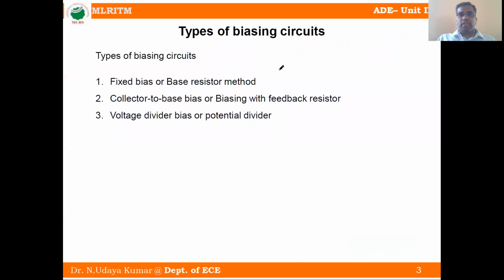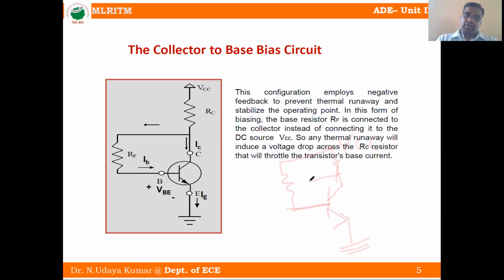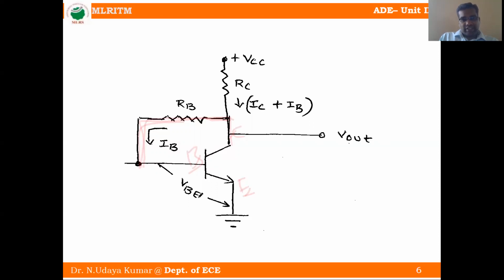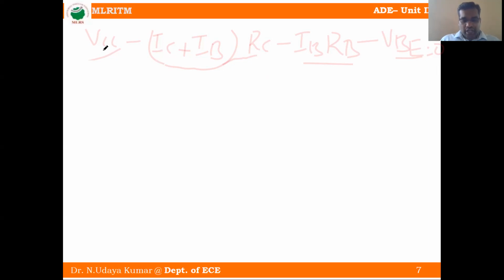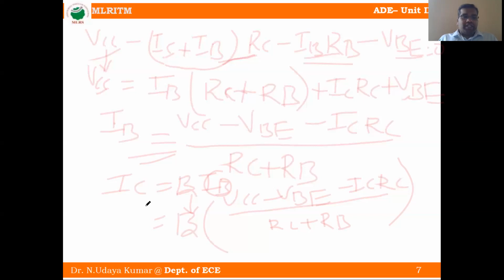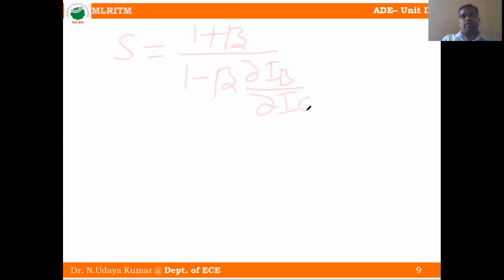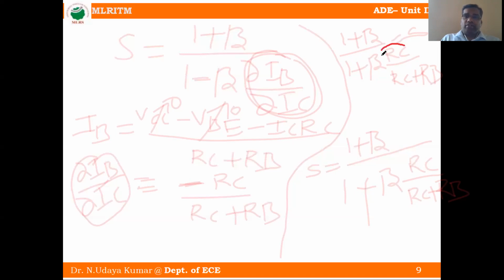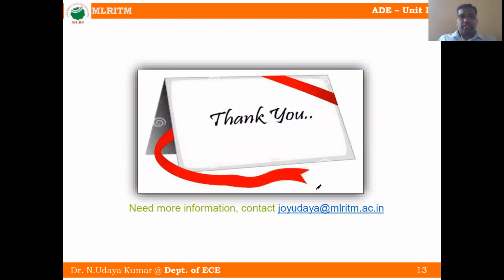Collector to Base Bias